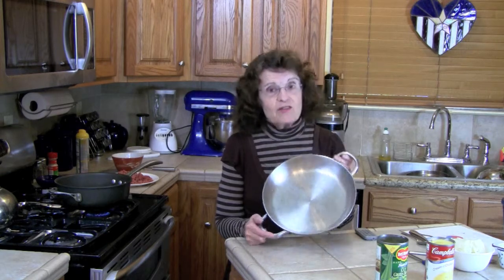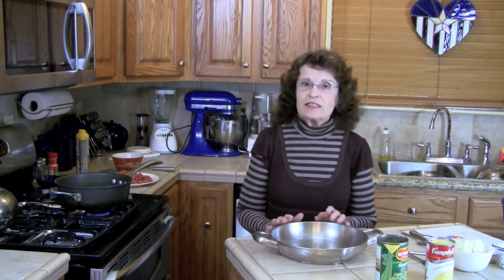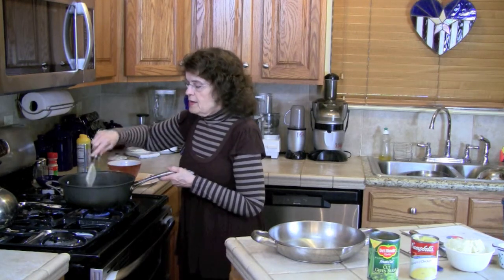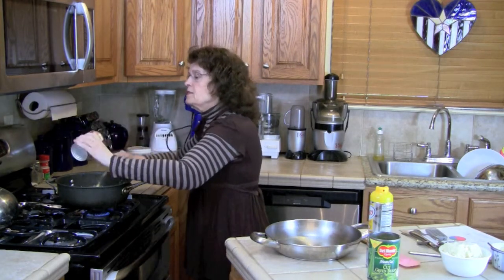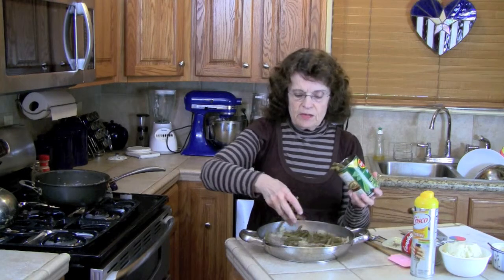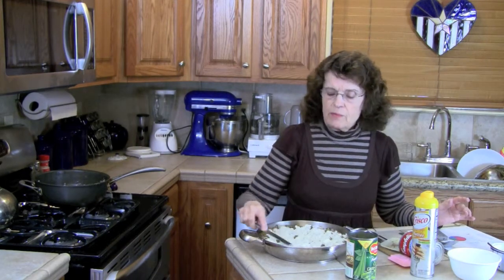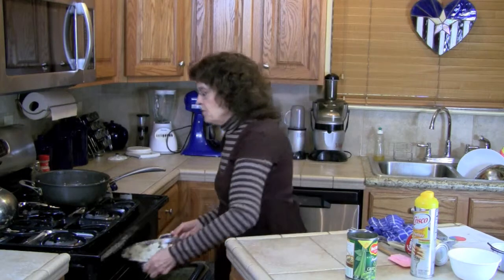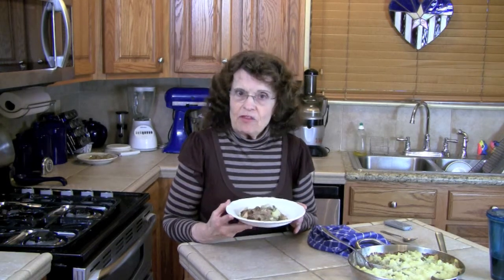Meal in a Dish - Diet Recipes; Healthy Home Cooking, Low-Calorie Lifestyle #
Dr. Collins, the YouTube Grandma, prepares simple and tasty foods which can be used as low-calorie, low-carb, high-protein, diet eating options.